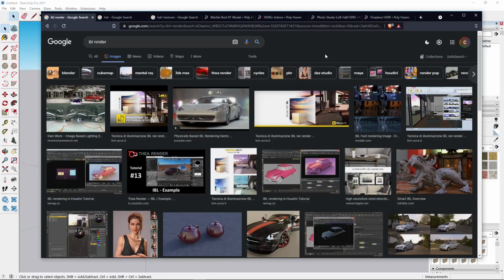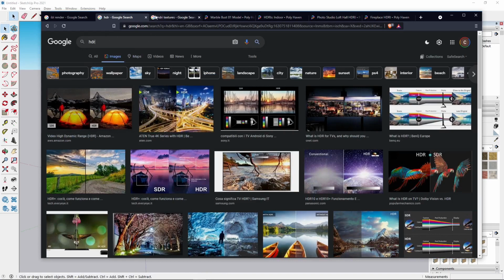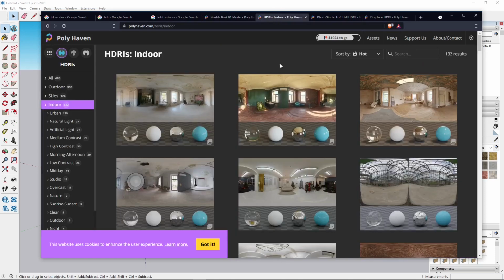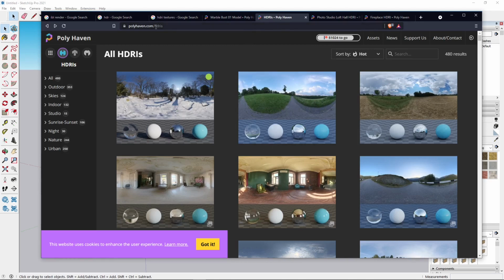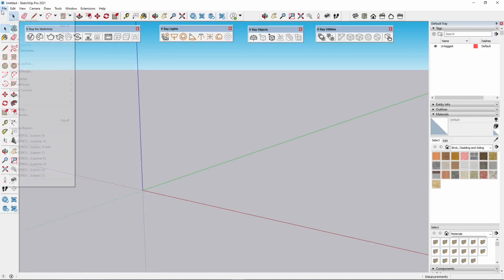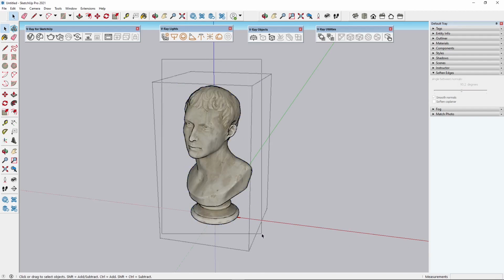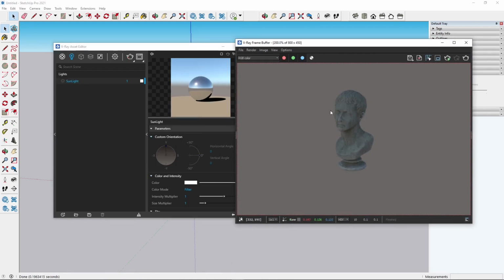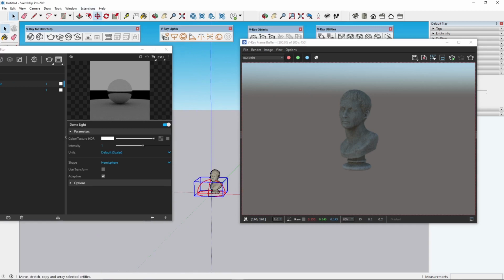VRAY Sketchup Videocourse - 16 - IBL and HDRI Render, Image Based Lighting, Matte Shadows, Wrapper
Per informazioni sui video integrali utilizzare il modulo di contatto in questa pagina
Grazie Attenzione questo video é in versione ridotta, per la lezione completa di 24 minuti scrivere a

VRAY Sketchup Videocourse - 16 - Rendering an Object with IBL and HDRI, Image Based Lighting, Matte Shadows, Wrapper